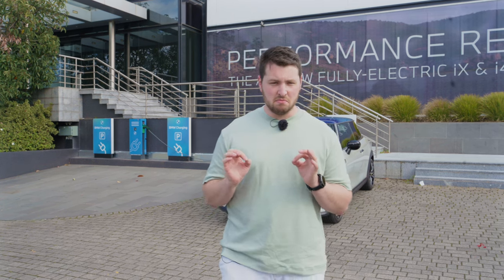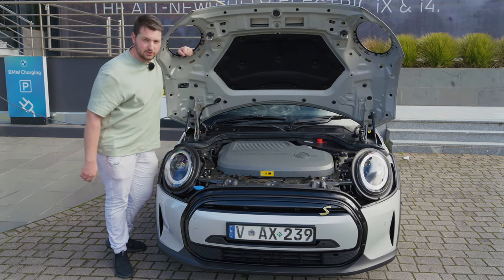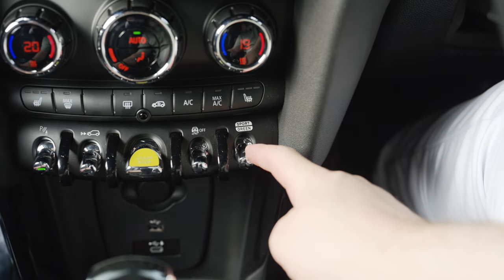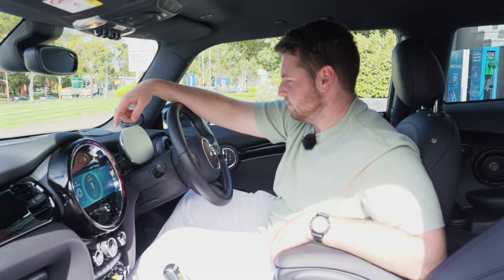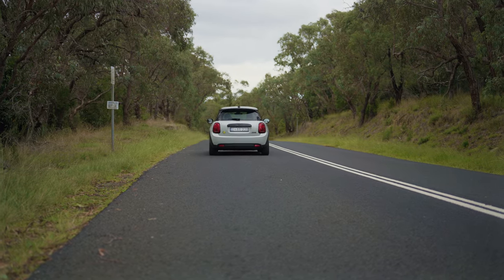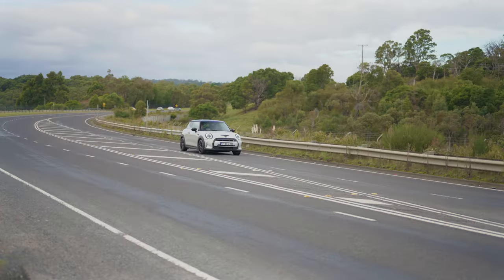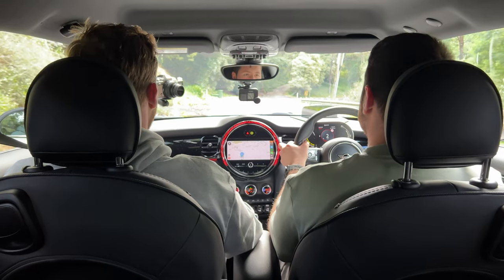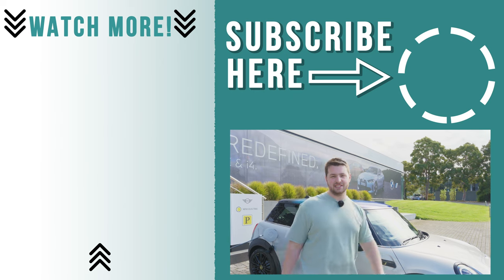2022 MINI Cooper SE Electric: I don’t think I’ve ever been this ANXIOUS….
The title is NOT clickbait. The recently facelifted 2022 MINI Cooper SE Electric EV genuinely makes me anxious. The MINI Electric is a beautiful but flawed electric car, and in today's review I'm going to tell you why!

Skip Ahead:
Intro 00:00
Exterior 02:28
Interior 06:02
Rear Seats 09:57
Practicality 10:53
Specs and Engine 11:51
Charging and Battery 12:54
0-100 km/h 13:42
On the Road 14:37
Verdict 21:34

Here on Matt Brand Cars, I review every new car on the market.

I give every car "the sauce", test their 0-100km/h, and see whether or not they are worth purchasing and spending your hard-earned cash on.

From time to time, I'll also buy a weird and wacky car and take you on the journey with me!

Your feedback is important, so if you want to see me do something new or something you would like me to change let me know!